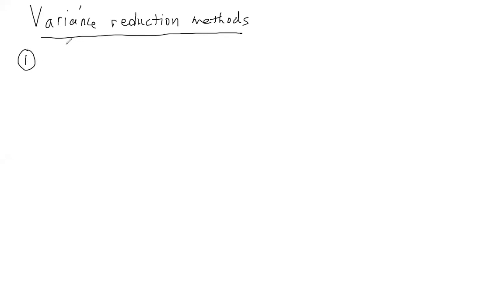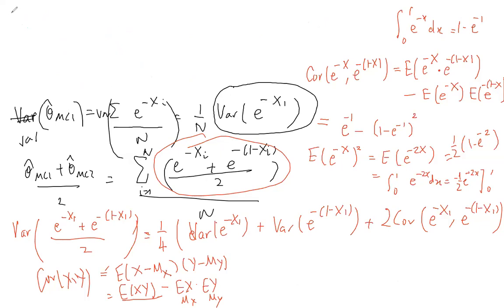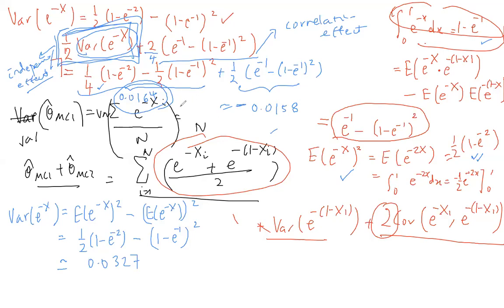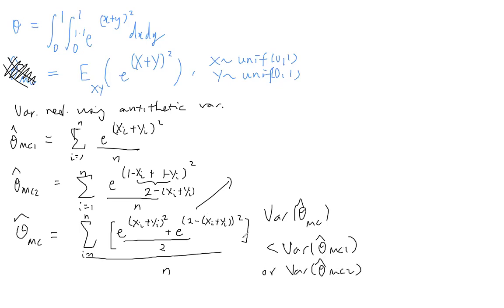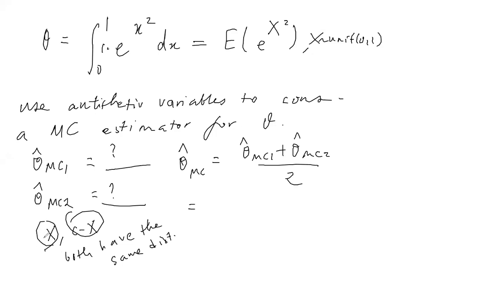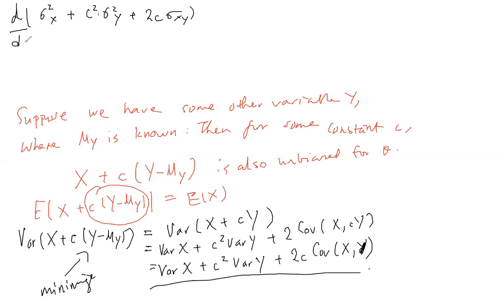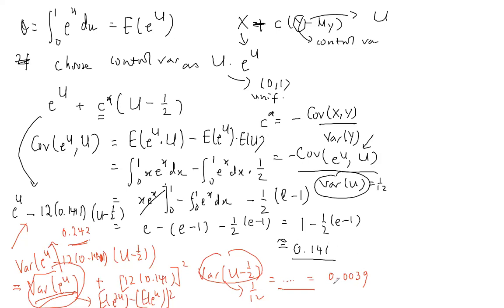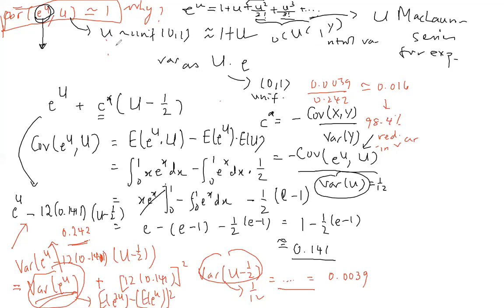SIT3003 Week 7 Part1